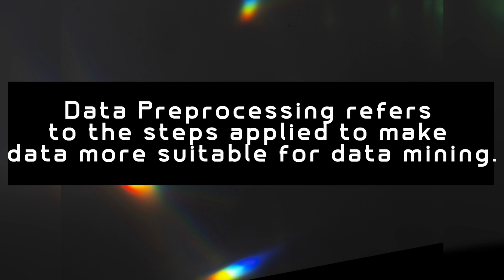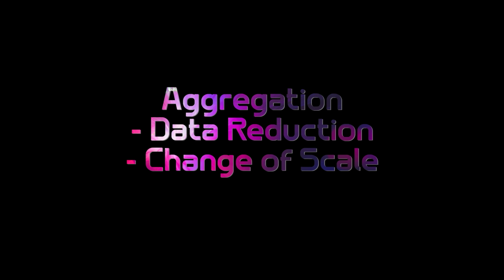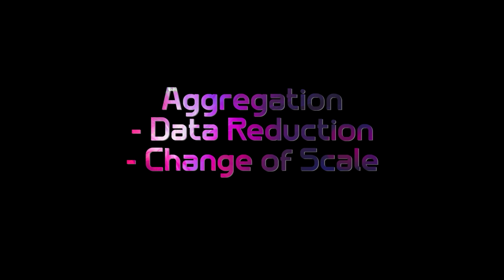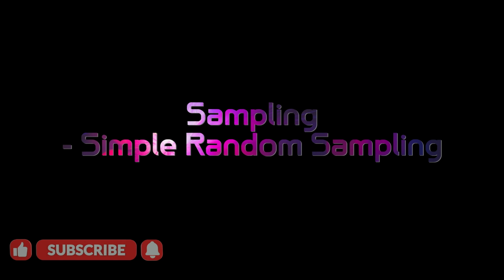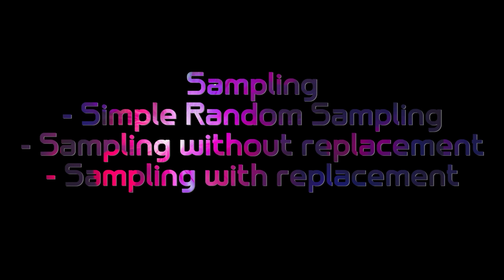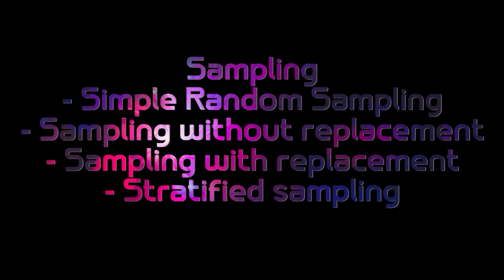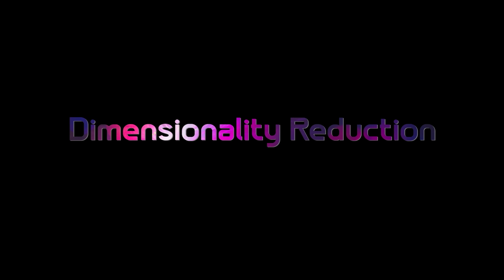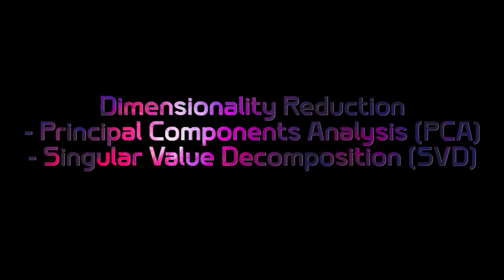Learn Data Science: Data Preprocessing in Data Mining & Machine Learning | Part 1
Data Preprocessing is the most crucial step while solving a problem using Data Science because the real-world data is far from perfect. It can not be used directly within the Machine Learning algorithms. Hence, the data needs to be made more suitable before even beginning to use it.

Data Preprocessing refers to the steps applied to make data more suitable for data mining.

This video is a two-part video and focuses on conceptual components of data preprocessing.

The first part covers the following topics:
00:00 - Introduction
01:56 - Aggregation
02:59 - Sampling
04:51 - Dimensionality Reduction
05:52 - Feature Subset Selection
07:10 - Outro